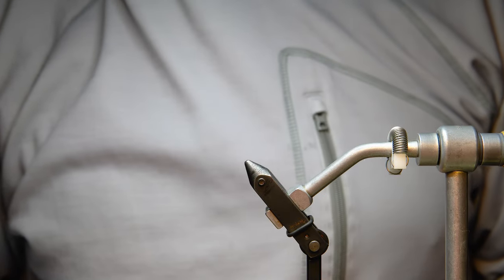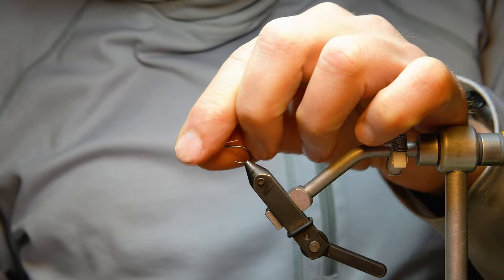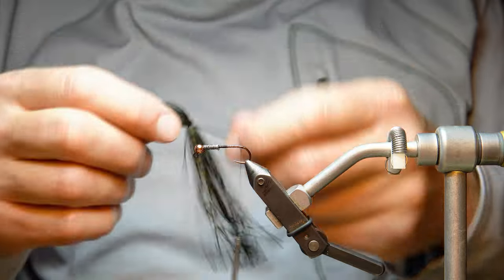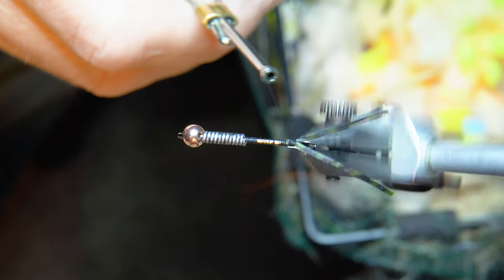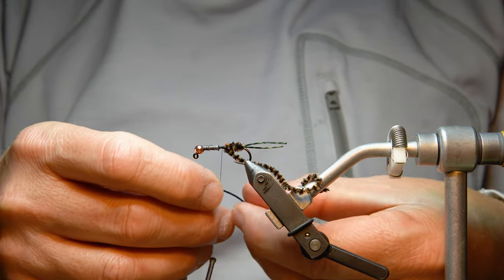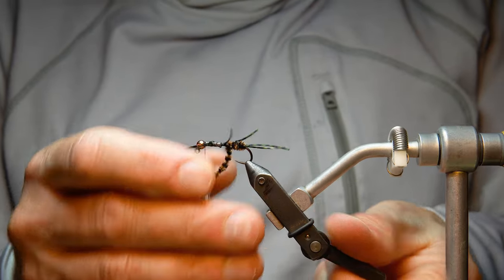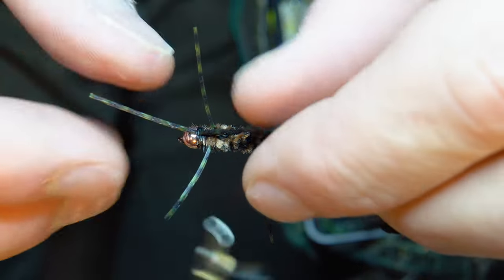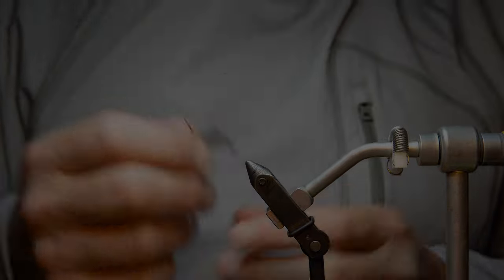How to Tie Pat's Rubber Legs - Instructional \ Tutorial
Pat's Rubber Legs is a super easy euro fly to tie.  I was asked by a few people to do a tutorial so here it is.  In the rivers we fish, and I'd assume most rivers anywhere, a big stone fly is probably a regular meal in a trout's diet.  We've figured out steelhead love them as well which isn't always the best thing on a euro rod.  I fish this fly a lot so I'm always refilling my boxes with these in a variety of different colors, weights and sizes.  I tie and fish mostly the 3.8mm bead but occasionally will use a 4.6 too.

Materials
 Hook
 Firehole 523 size 8

 Slotted Tungsten Bead
 Mostly fish a 3.8mm
 Can buy from Tactical Fly Fishing (or many online sites)

Lead Wire
 For this fly I used .025 lead wire
 Can be purchased at most fly shops

Thread
 Black 8/0 UNI-Thread
        Any fly shop

Legs and Antenna
 Montana Fly Company Barred Sexi-Floss Medium
 I tie in a variety of different colors
 Can be  purchased from most fly shops

Body
 Hareline Dubbin
 Fly Fish Food Small Stonefly Chenille

Music

 Intro   Merdian by Soular Order